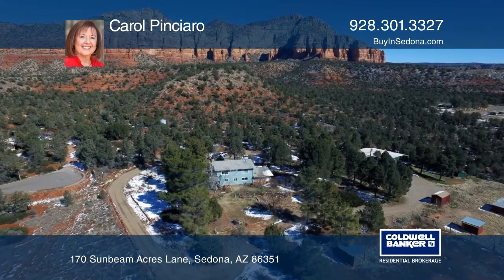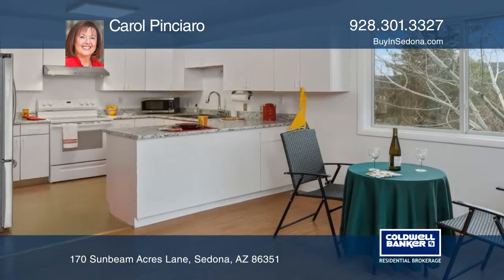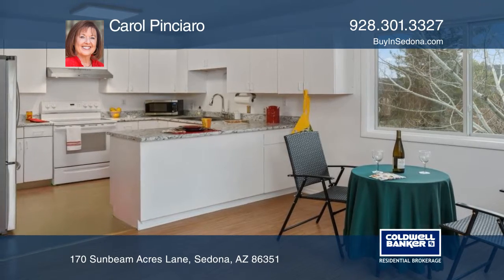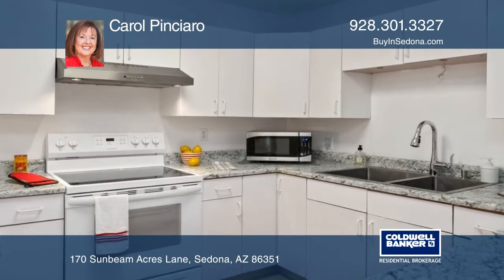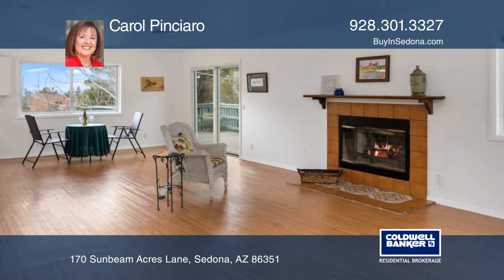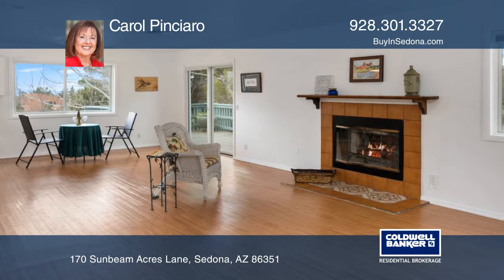170 Sunbeam Acres Lane Sedona, AZ | ColdwellBankerHomes.com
170 Sunbeam Acres Lane, Sedona, AZ

Private end of country lane, adjacent to National Forest with Red Rock and Mesa views, this 1,965 square foot home is waiting for you. The main level has 2 bedrooms, one bath and an open floor plan. The lower level with separate ground entry has a finished one bedroom apartment with a bath. An addit